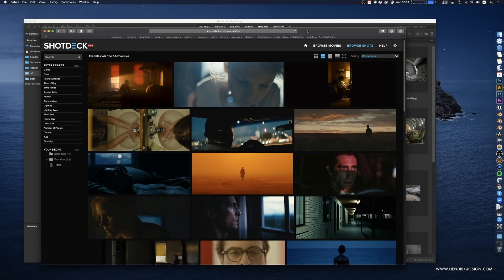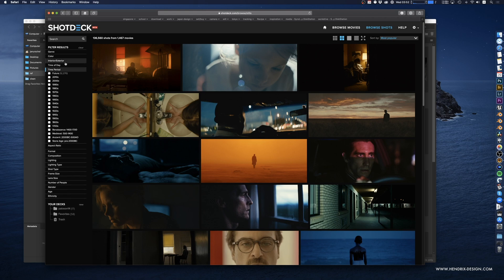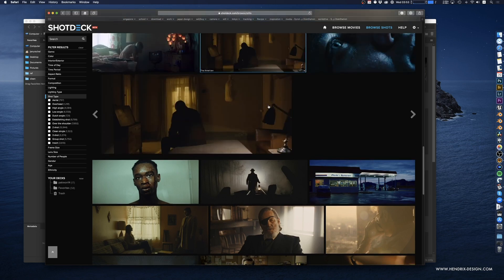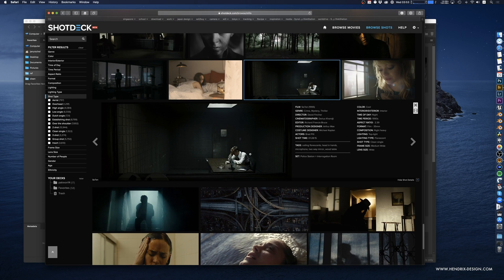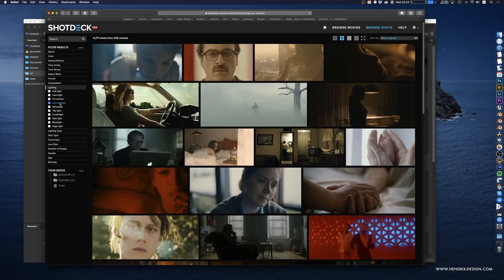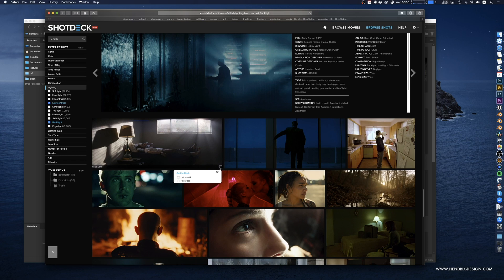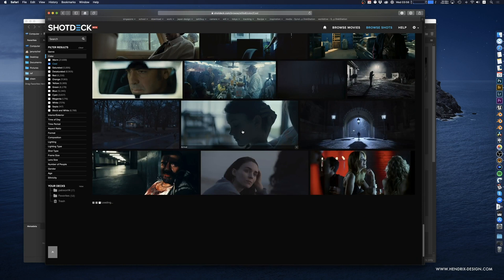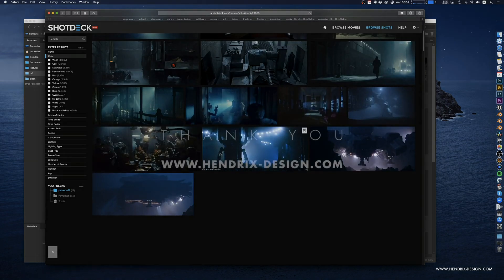Shotdeck - The ultimate cinematic reference resource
An excerpt from my latest tutorial “Cinematic Set Design in Blender” in which I introduce the fantastic new service called Shotdeck. The ultimate reference resource when it comes to cinematic screenshots.

 If you like what you're seeing and would like to support me please consider joining my new membership program:

MENTORSHIPS NOW AVAILABLE!
When the work is slow and jobs are few it's the best time to improve your skills. Learn something new and push yourself out of your comfort zone.